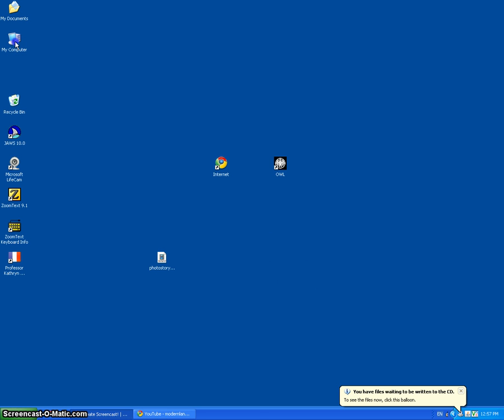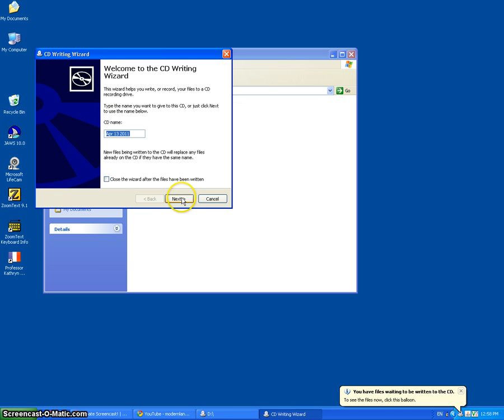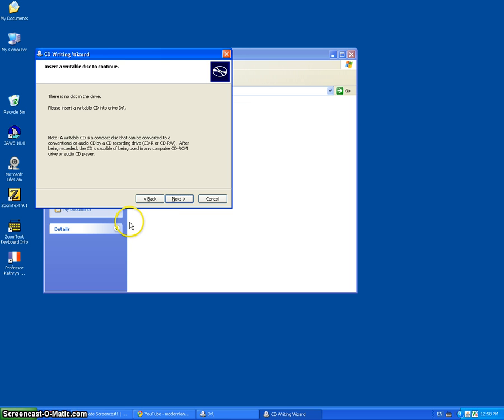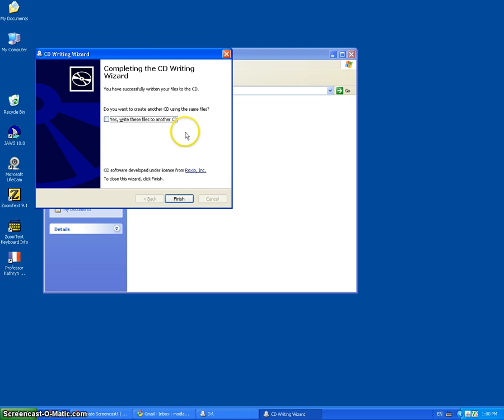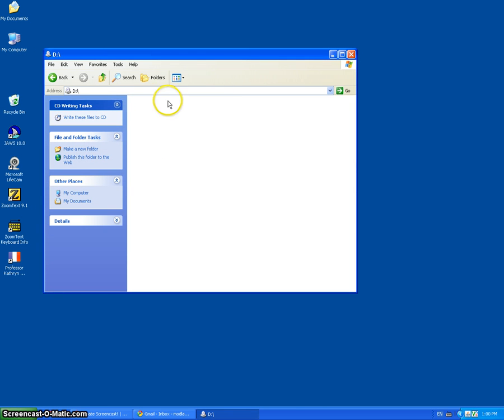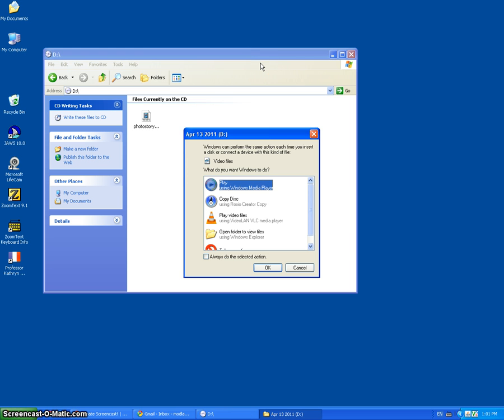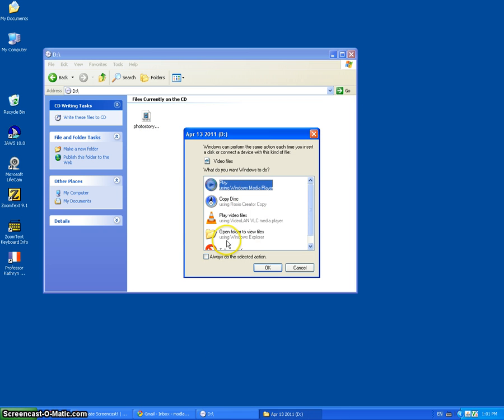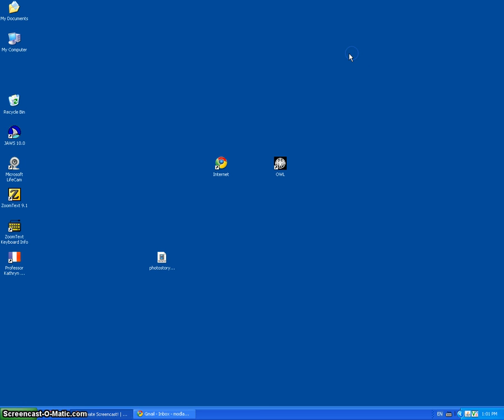Burn Photostory to a CD